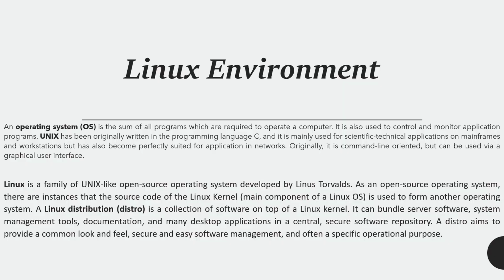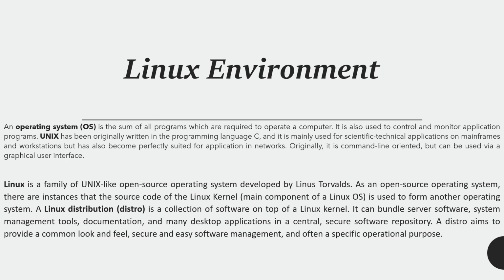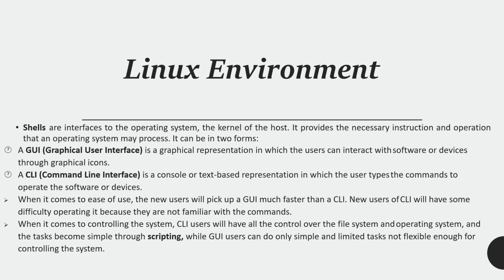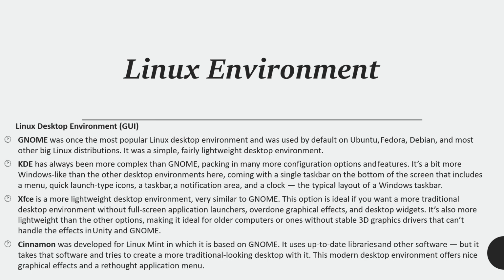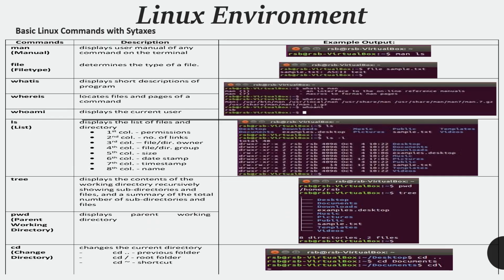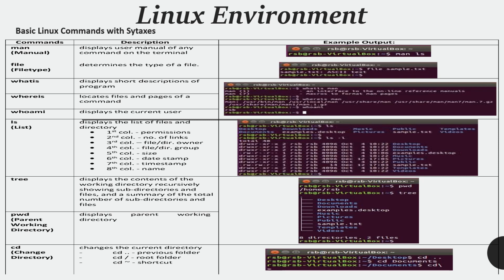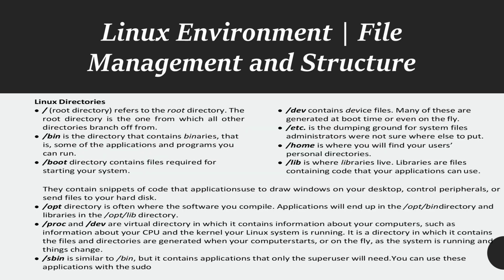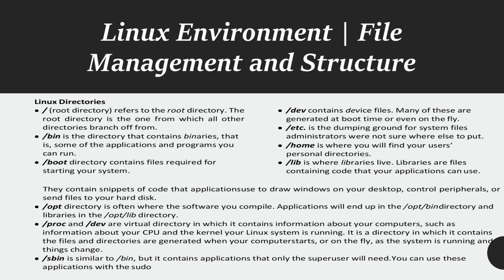Systems Administration and Maintenance (Preliminaries) | Week 1-2: Linux Environment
Hello and Welcome to Our Class "Systems Administration and Maintenance", now we're now on First and Second Week of your Preliminaries and We're Discussing the Introduction of "Linux Environment", so, if you're interested with these Kind of Video Tutorial, don't forget to Like, Share and Subscribe, also Click the Notification bell, so you won't missed Out Our Future Videos!!!

                      ˏˋ°•*⁀➷ S̶u̶m̶m̶a̶r̶y̶ ╰┈➤
00:00 Introduction
00:21 Introduction  to OS (Operating System) and Defining Linux and the Founder (Linus Torvalds)
01:28 Shells, GUI, and CLI
02:23 Linux Desktop Environment (Graphical user Interface)
03:42 Basic Linux Commands with Syntaxes
04:54 Linux Environment | File Management Structure/ Hierarchy
05:36 Linux Environment | File Management Structure/ Hierarchy | Linux Directories

ABOUT US!
​Who is the Founder?
All about Technology was founded by Mr. John Ashley Africa Gallamoza, an IT Professional Student/ Instructor at STI College of San Pablo City Campus, since Aug 20, 2022.

What is Our Purpose?
Our purpose in this Channel is to reveal knowledge of technology and give them skills from basic to professional skills in technology, we will simplify our teaching so that you can understand it better!!

What to expect in Our Channel?

This channel (All about Technology), contains lessons on:

Computer Programming

Empowerment Technologies

Systems Administration and Maintenance

And Other Tech-Related Topics

You may access the files here(Note that the file is set to view-only, and can't be downloaded!):